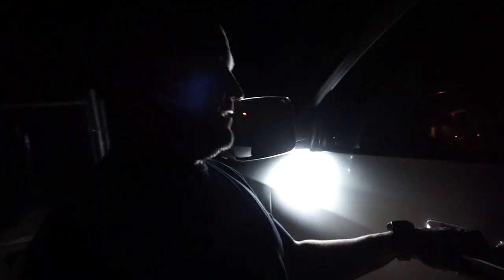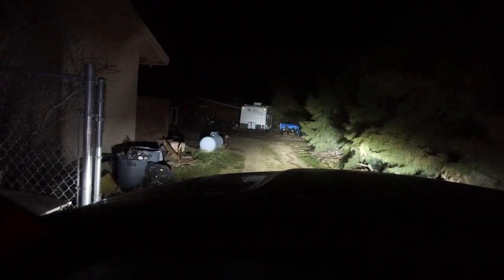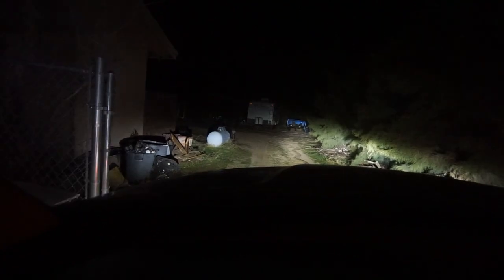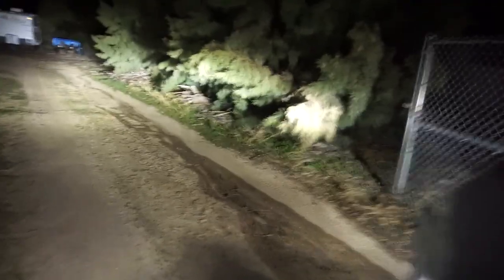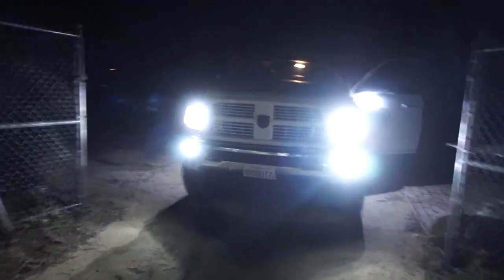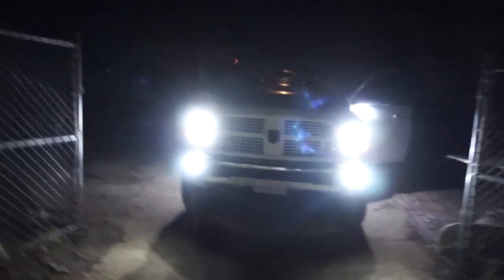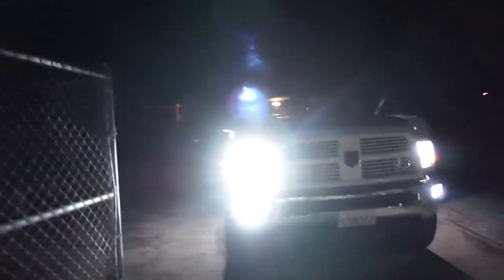Turn Your Lights On. 2010 Dodge Ram Mega Cab Cummins Diesel Light Show